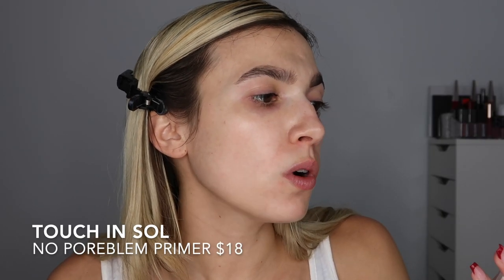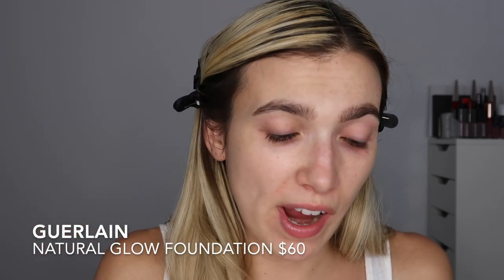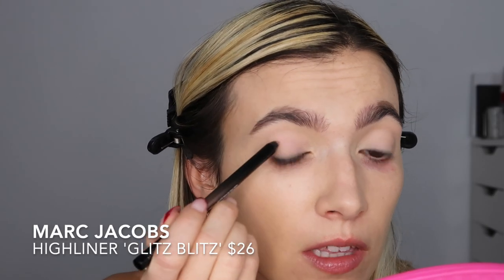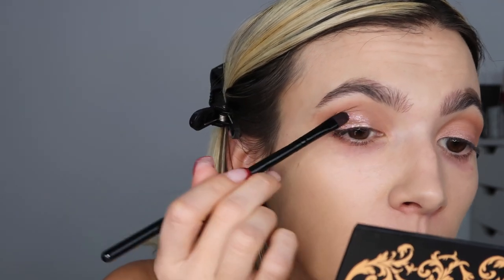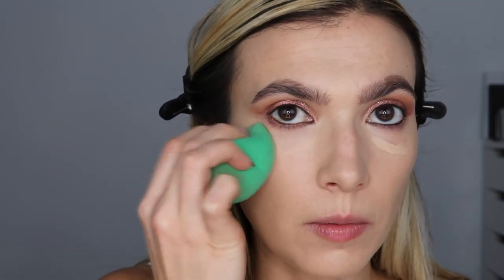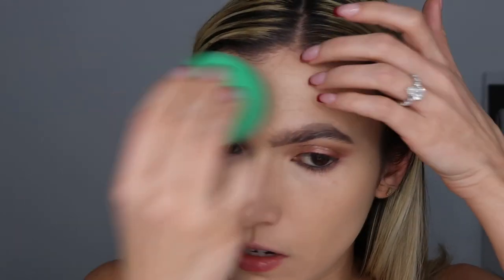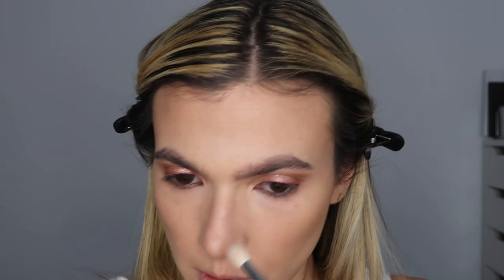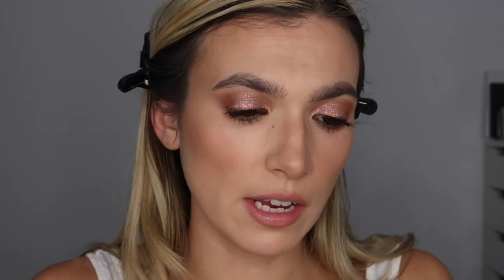NEW YEAR, NEW MAKEUP!! 🛍 SEPHORA HAUL 2020 | Fortune Finds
I went to Sephora... and let's just end it at that!! LOL Here are all the new goodies I bought myself. Let's find out how they perform together!

What are some of your favorite Sephora purchases? LMK in the comments section below!

Products Mentioned ♡

Touch in Sol No Problem Priming Water $18
Guerlain Natural Glow Foundation 'xxx' $60
Shiseido Self Refreshing Concealer '202 Light' $31
Marc Jacobs Highliner 'Glitz Blitz' $26
Lovecraft Beauty Bronzer Palette $39
Artist Couture Diamond Lights Finisher 'Spotlight Glitz' $25
Stila Smudge Eyeliner 'Espresso' $22
Charlotte Tilbury Hollywood Contour Want 'Fair to Medium' $38
Jouer Blush Bouquet 'Adore' $30
Charlotte Tilbury The Gift of Pillow Talk (liner & lipstick set) $35